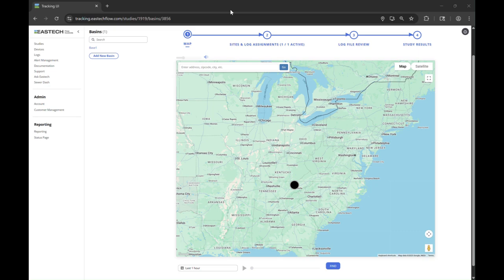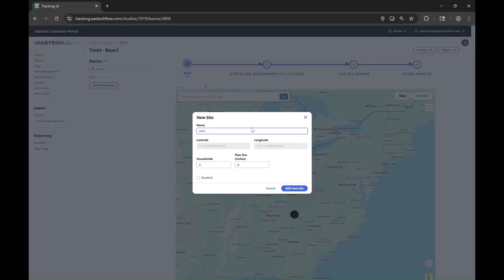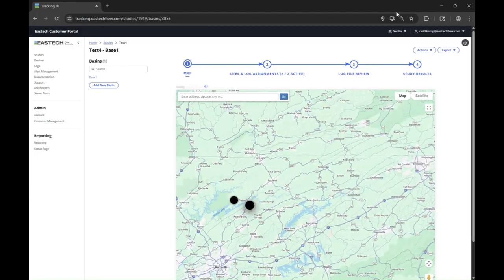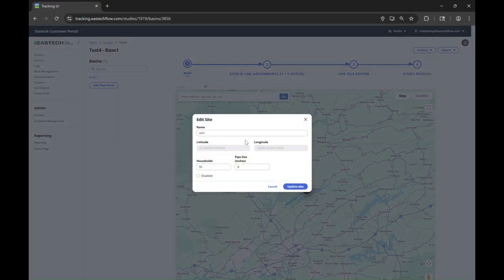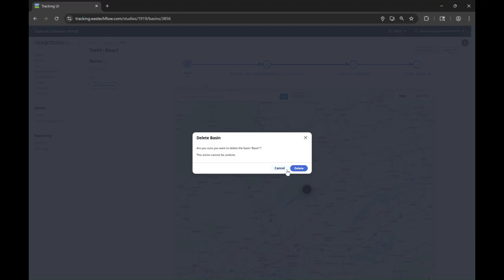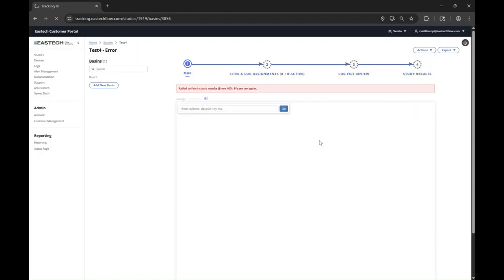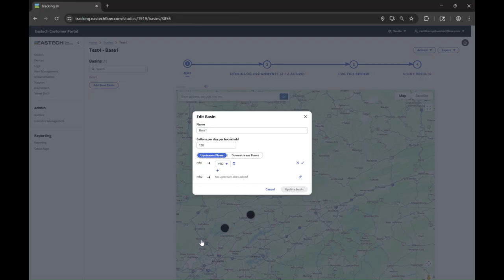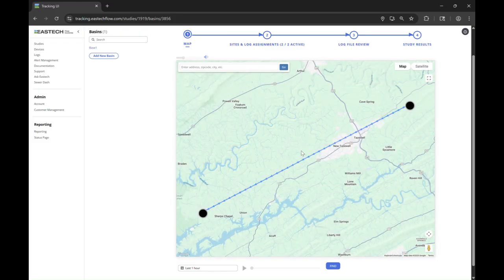How to Use the Actions Tab in Studies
This shows you how to utilize the "Actions" tab in order to adjust your map/study to make it more unique to you.